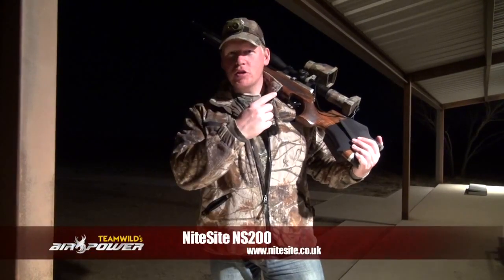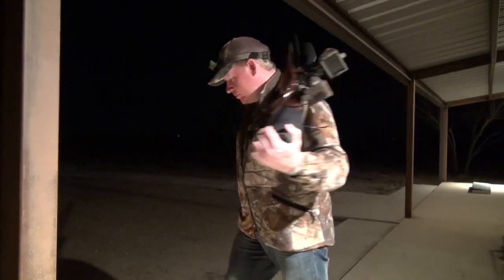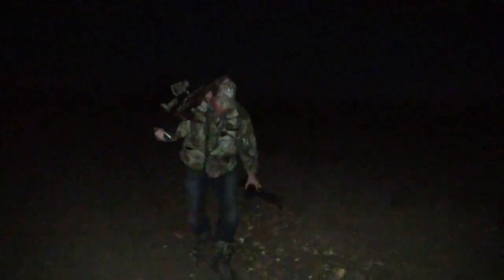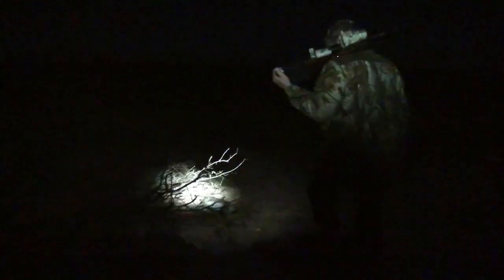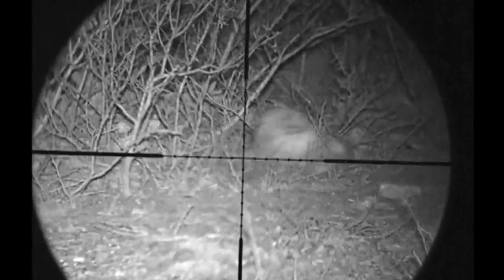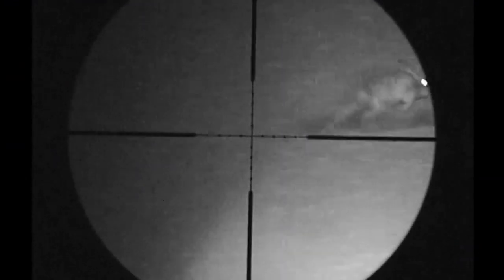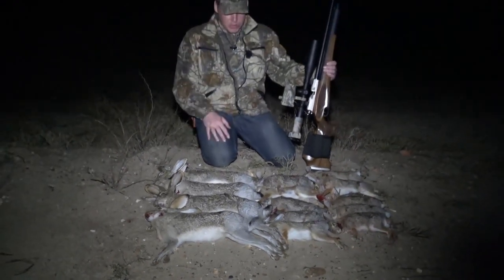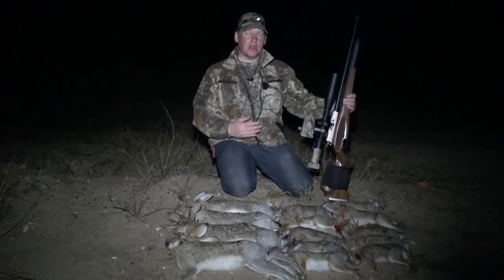Rabbit Hunting daystate Wolverine and NiteSite